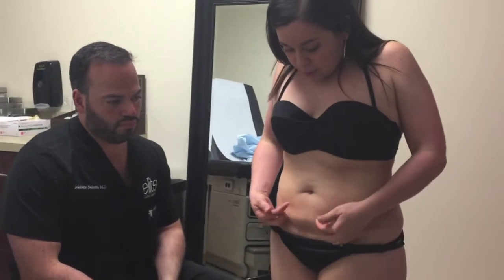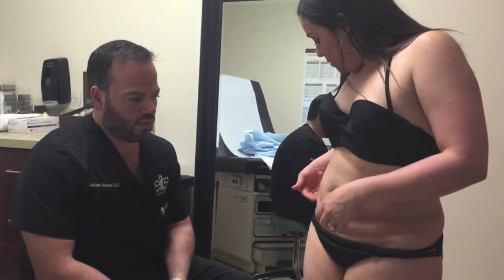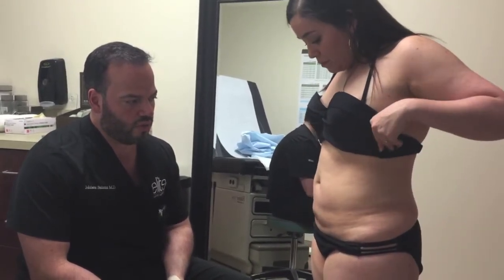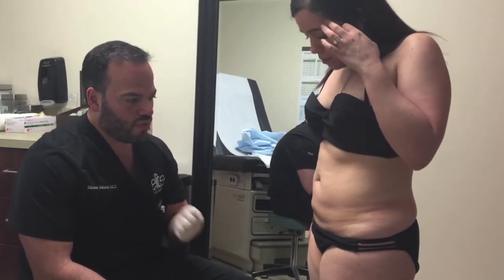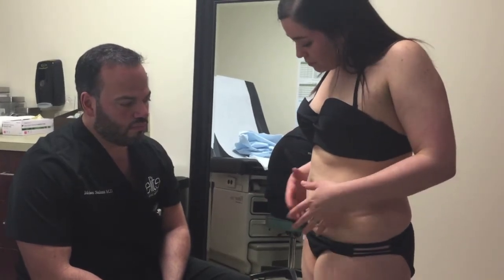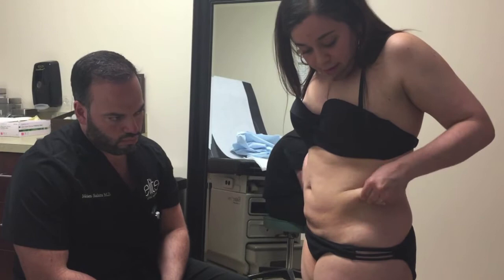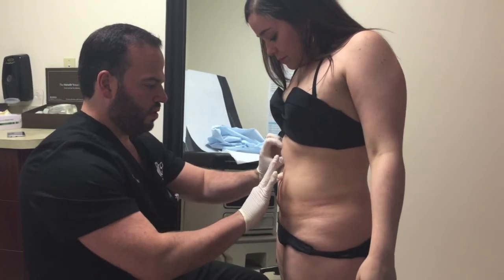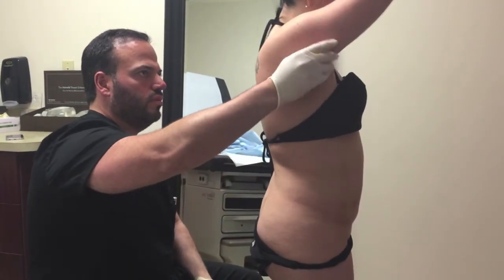Brazilian Butt Lift (BBL) Patient Consultation Pt 1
Brazilian butt lift consultation with Dr. Moises Salama, board certified plastic surgeon.